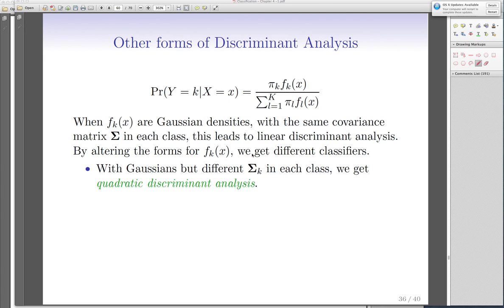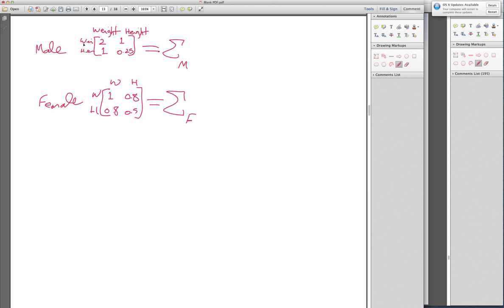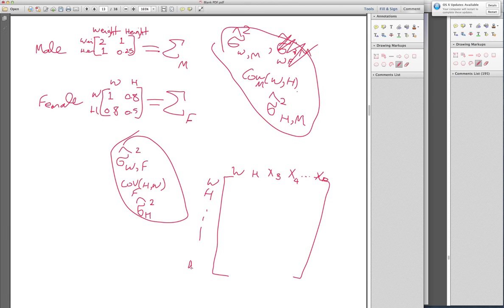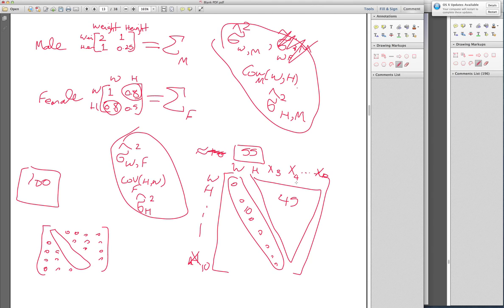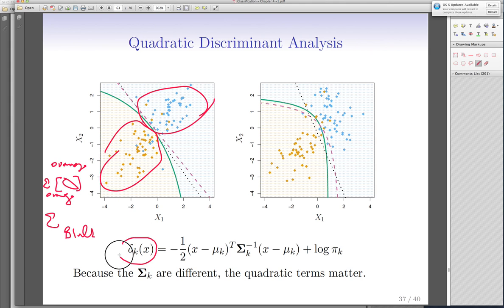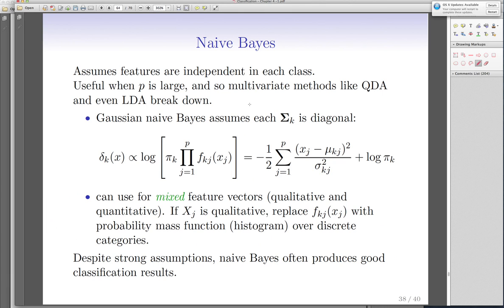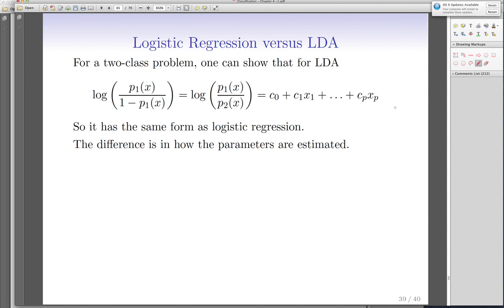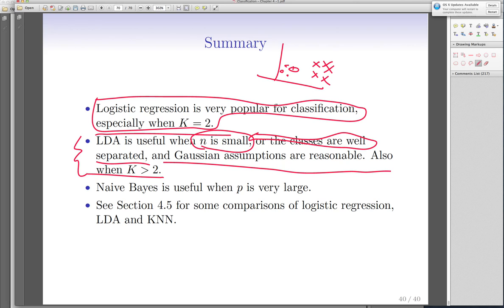Lecture 3 - Part c - Statistical Learning with Applications in R - Classification